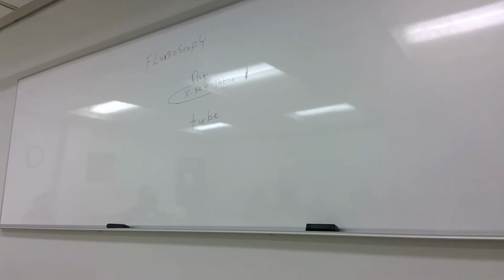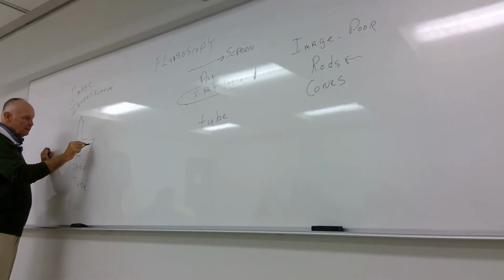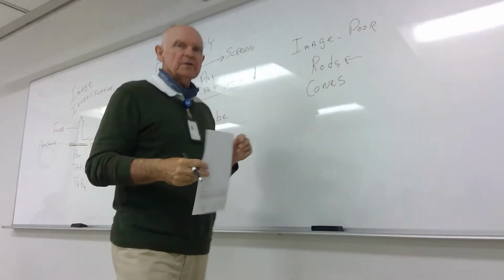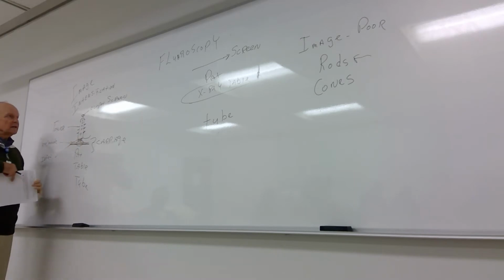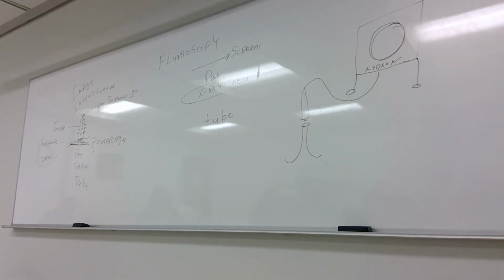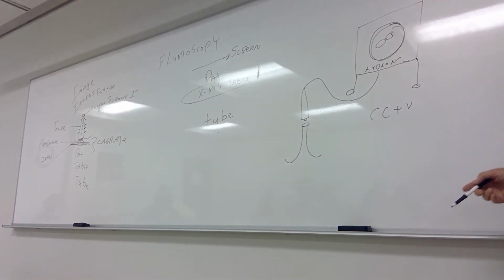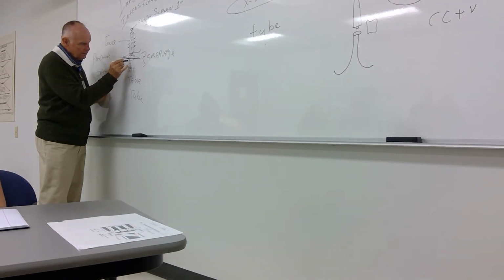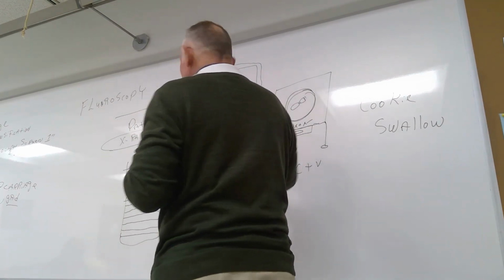23 Mar 21 Rad Physics